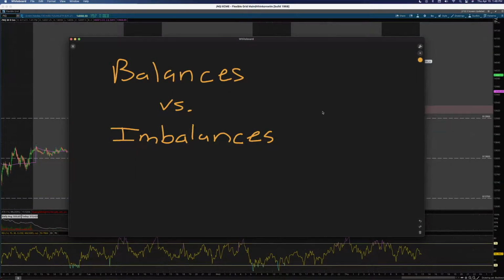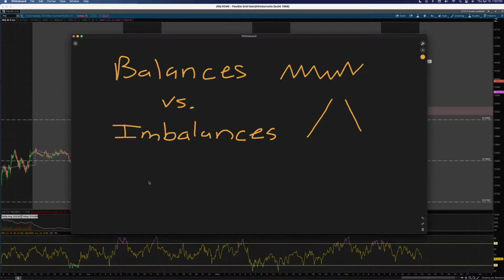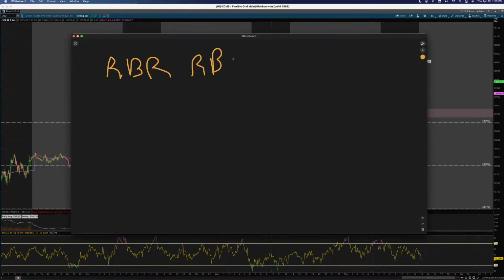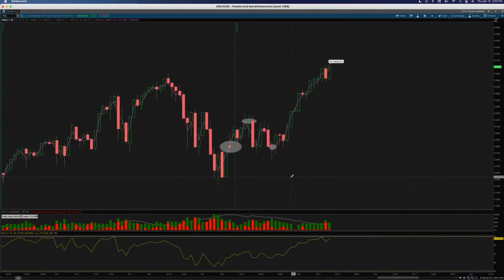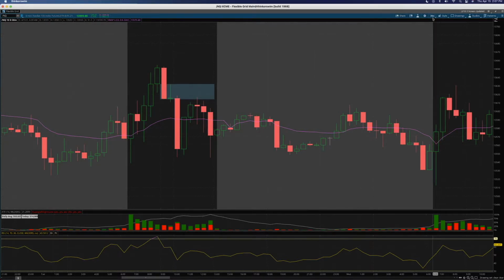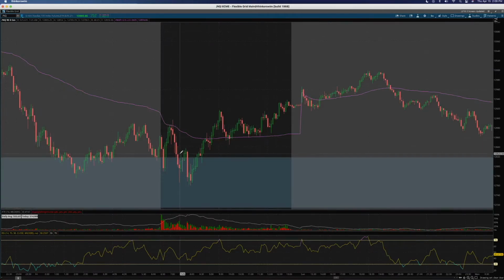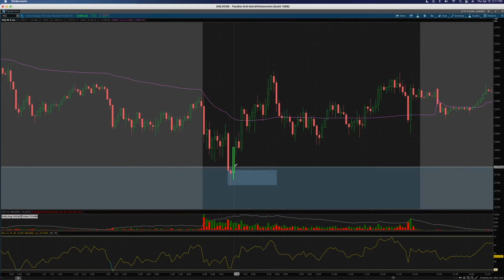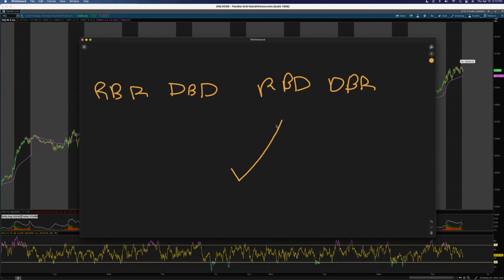How to Draw Supply and Demand Zones Like A Pro